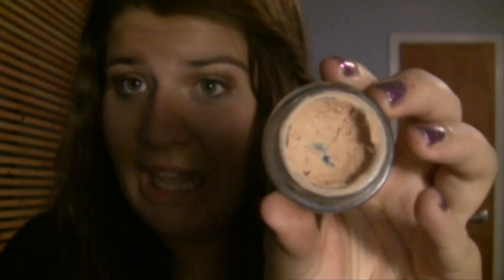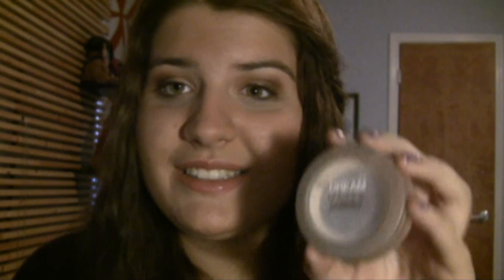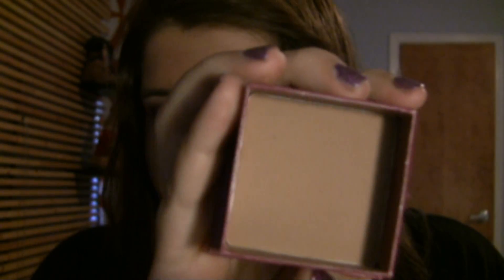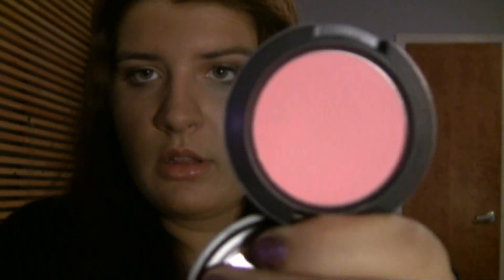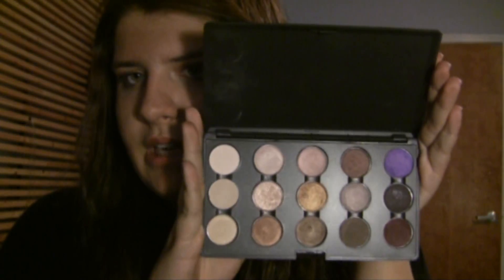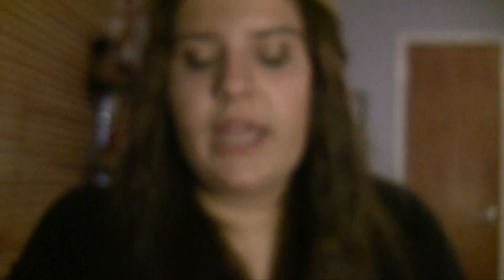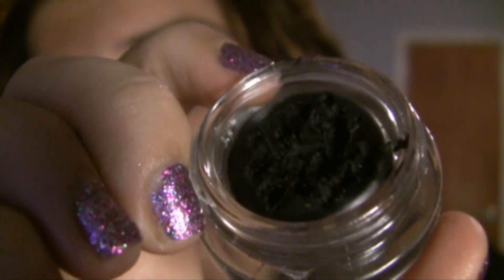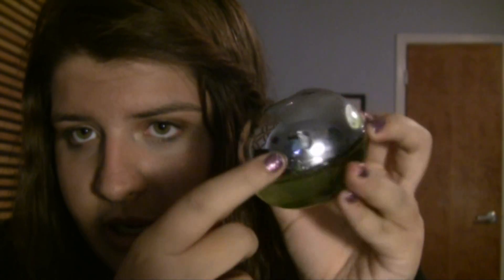Best of 2010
Foundation: Revlon PhotoReady Foundation
Concealer: Maybelline Dream Mousse Foundation
Face Primer: Smashbox PhotoFinish Light
Powder: Maybelling Dream Matte Powder
Eye Primer: Urban Decay Primer Potion
Drugstore Eyeshadow: Maybelline and Rimmel Quads
High-End Eyeshadow: MAC
Liner: L'oreal HIP Gel Liner, ELF waterproof liner pen, and     L'oreal Intense Liquid Eyeliner
Mascara: Covergirl LashBlast
Lipstick and Lipglass: MAC
Perfume: DKNY Be Delicious Perfume

ftc: i bought all of these products by myself and all opinions are completely my own